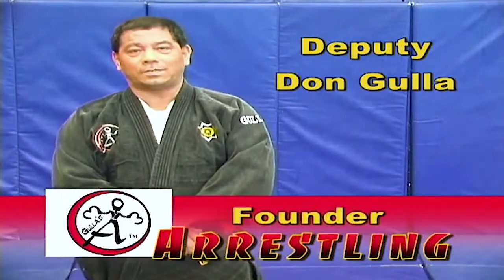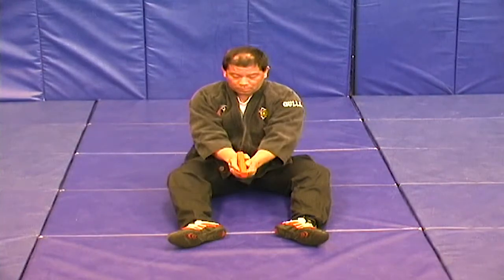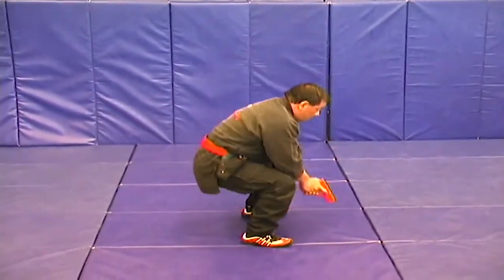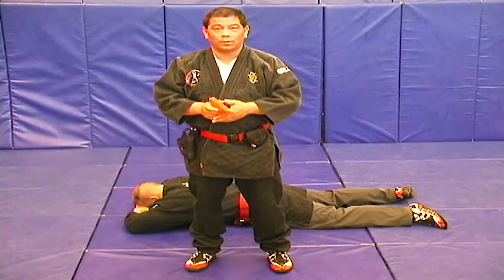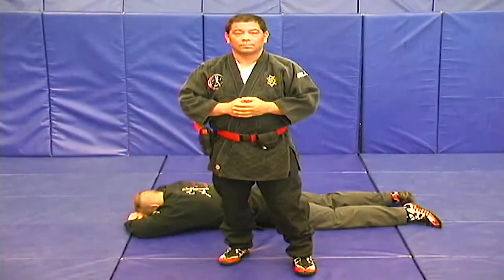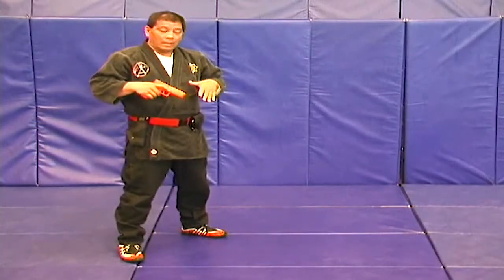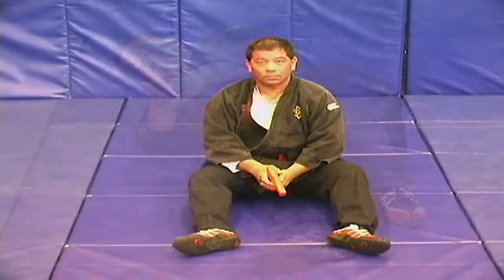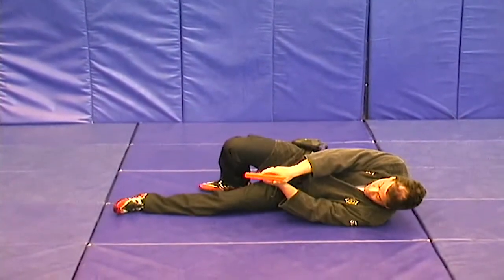2002 ArrestlingTactical Falls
In this 2002 Video, Arrestling Founder Sgt Don Gulla with Gary Drake cover one of the most important survival tools Tactical Falls.
Will cover Tactical Back, Side and Front Fall. You'll note that the the normal judo break fall slaps are not used as the likelihood of injury on concrete is too great. Officers can not afford to damage their hands/wrist during a fight.
So practicing with their firearms out provides them with a tactical advantage and allows them to fall holding a flashlight, radio, taser, firearms or long rifle.

0:00 Introduction
0:01 Tactical Falls ARRESTLING
1:09 Tactical Back Falls
3:33 Draw-Shoot during fall
4:31 Tactical Front Falls
5:42 Tactical Side Falls